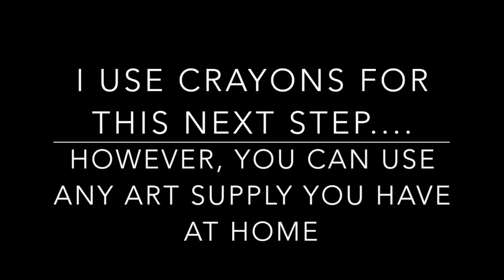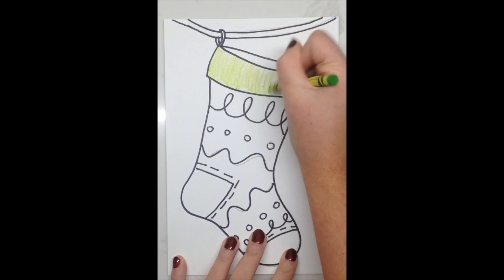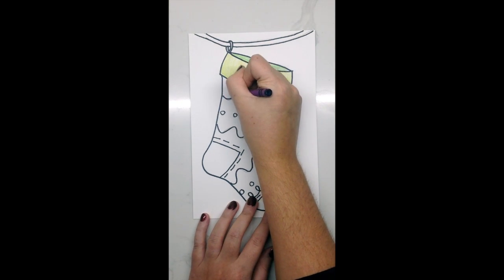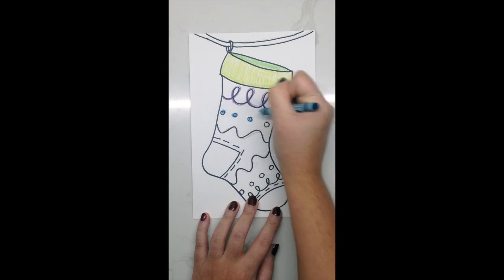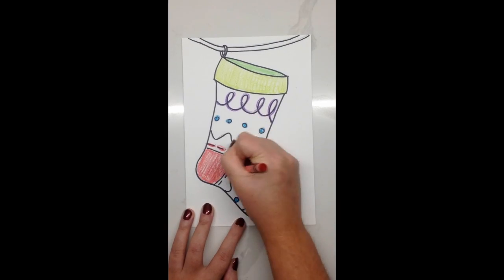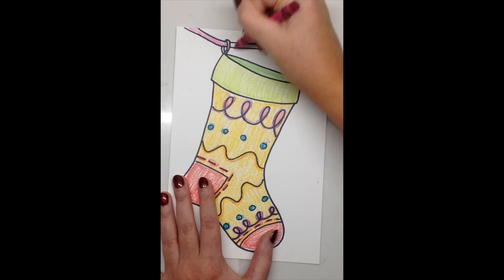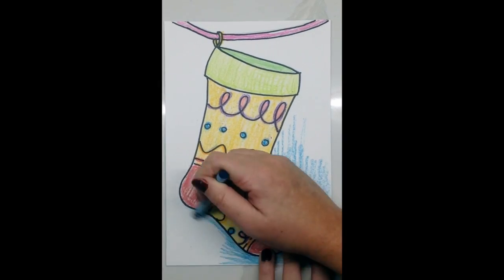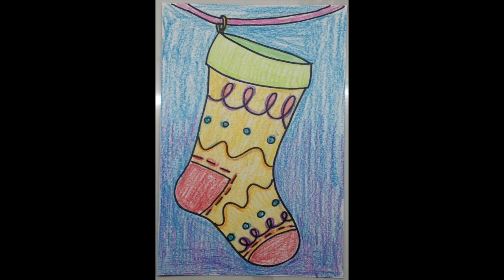Customizing Your Stocking!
This video is about Customizing Your Stocking!